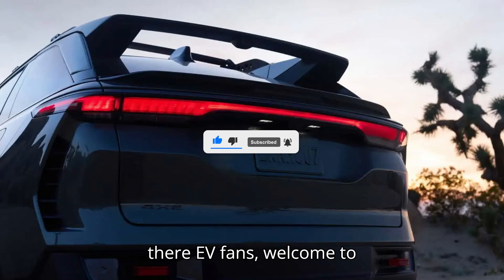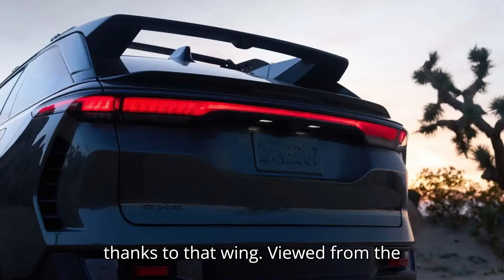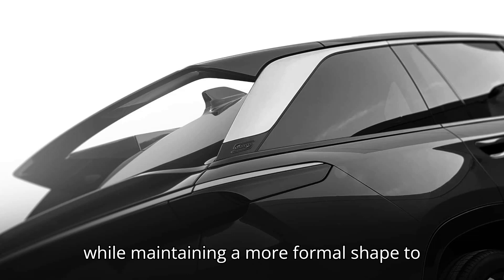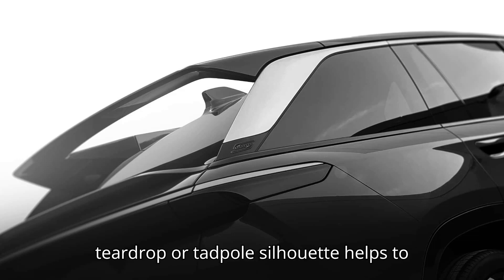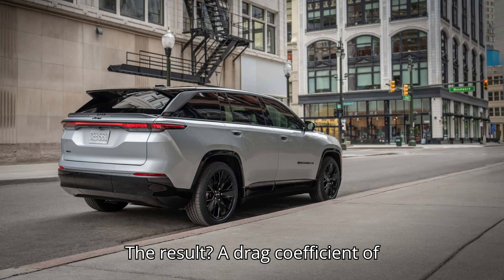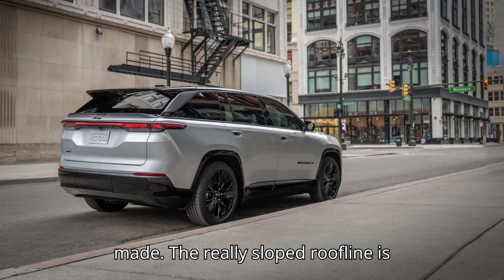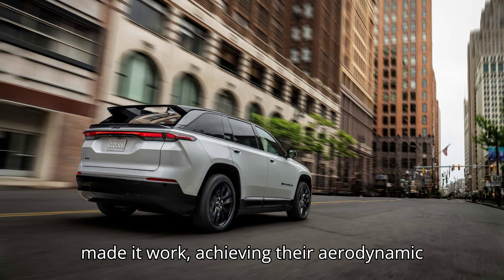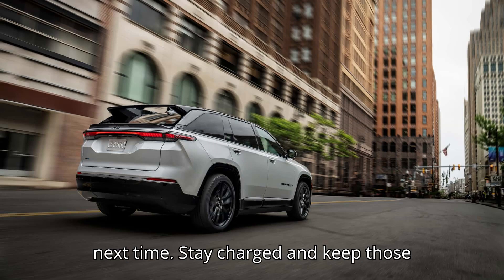This Hidden Rear Wing Is How Jeep Squeezed 300 Miles of Range From its EV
Discover how the innovative hidden rear wing on the all-electric Jeep Wagoneer S helps it achieve an impressive 300 miles of range. With aerodynamics comparable to a first-generation Toyota Prius, this luxury SUV boasts a drag coefficient of 0.294, making it the most aerodynamic Jeep ever. Learn about the design and engineering challenges overcome by Stellantis Chief Design Officer Ralph Gilles and his team, and see why the Wagoneer S is a game-changer in the world of electric vehicles.